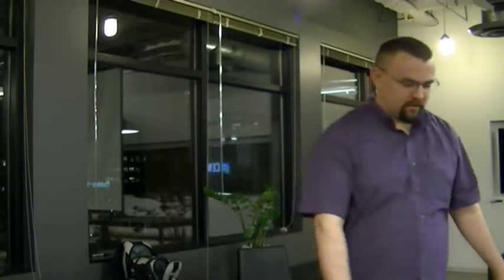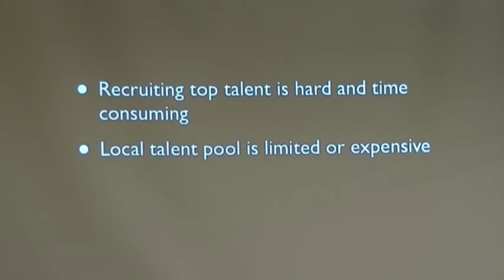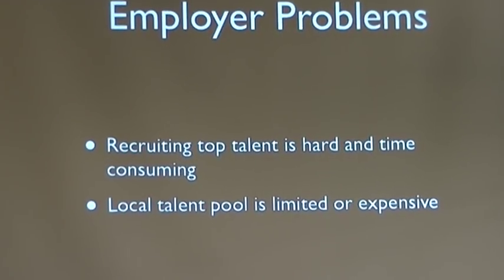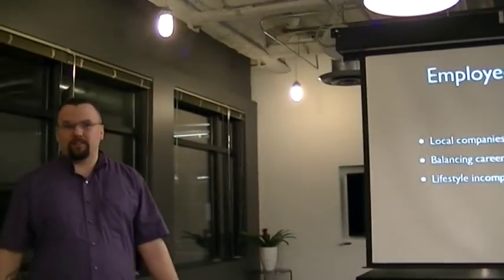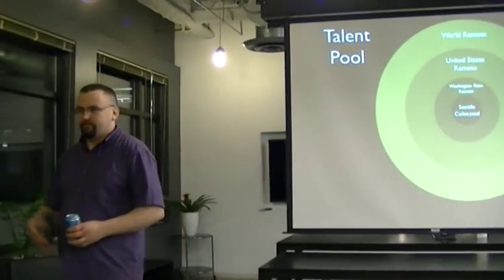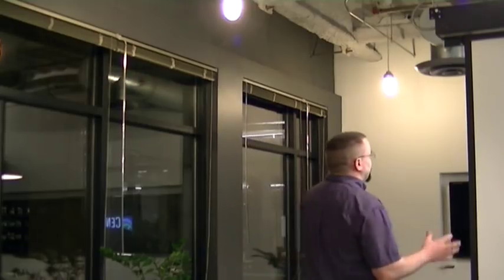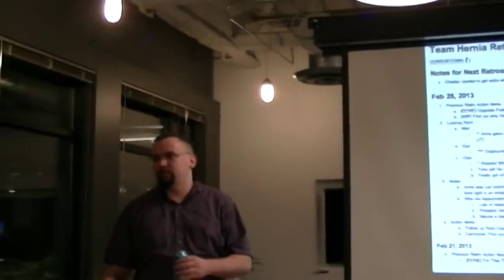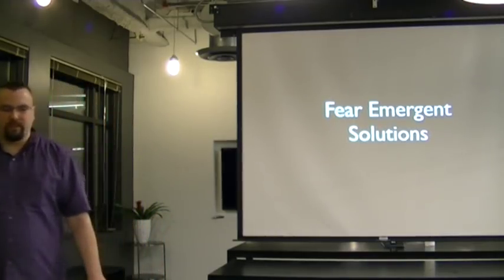February Meetup: Distributed Agile Teams for Fun and Profit (2 of 2)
Seattle Software Craftsmanship's February Meetup w/ James Thigpen